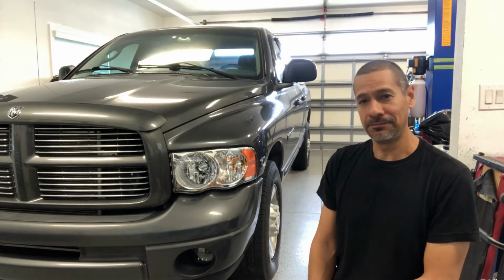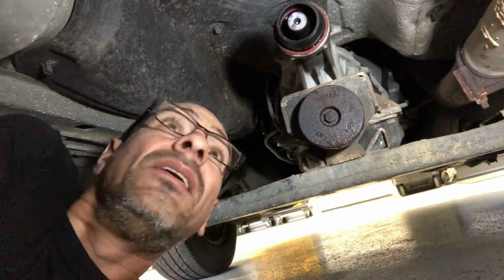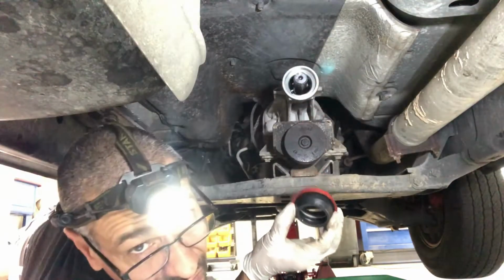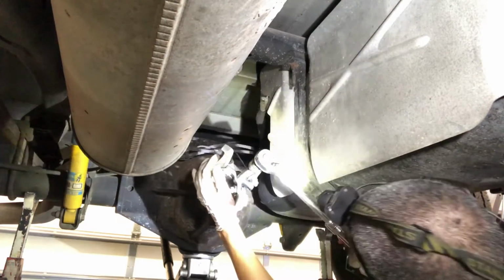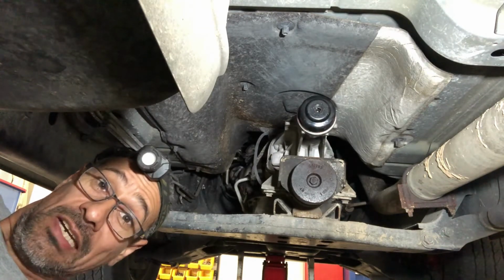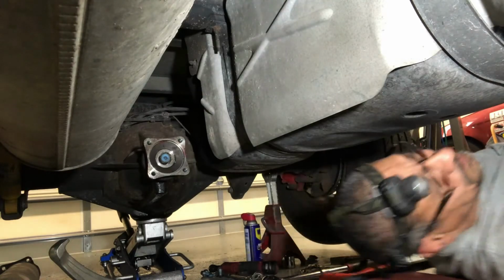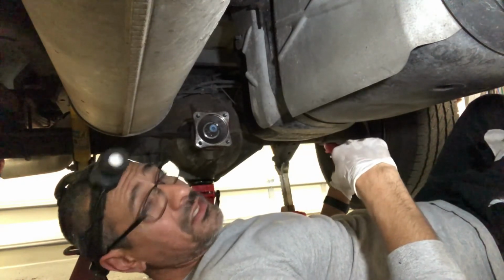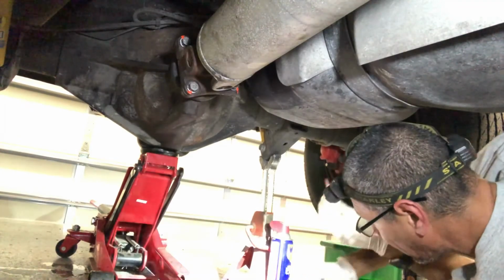2004 Dodge RAM 2500 2x4 Leaky trans and pinion seal repaired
Here we have a transmission and pinion seal leaking on a 2004 Dodge Ram 2500 with a Cummins 5.9L 2x4. It's an easy repair but its good to have a good yoke remover. It'll make to and easier removal.